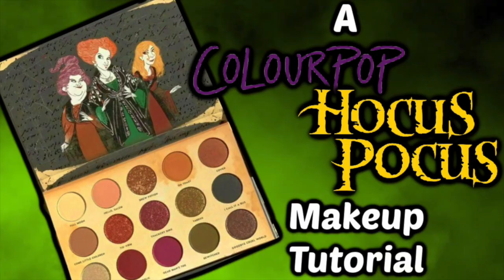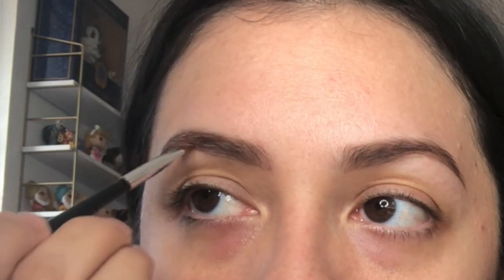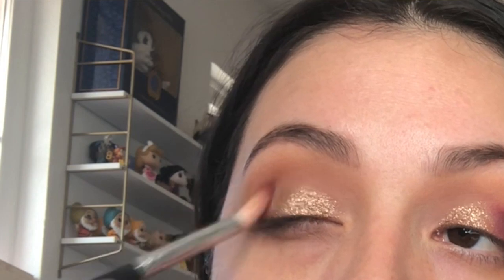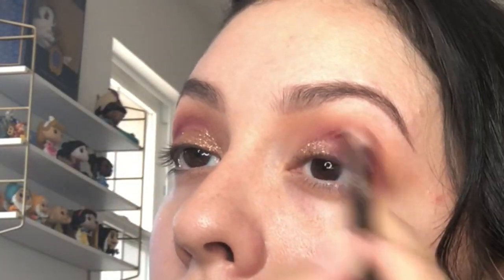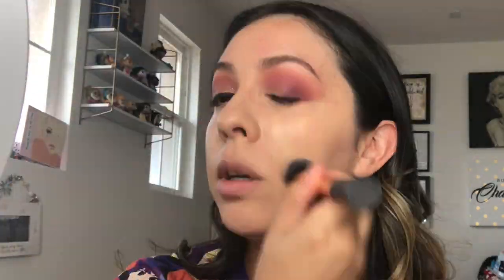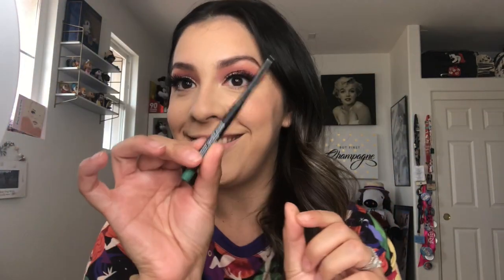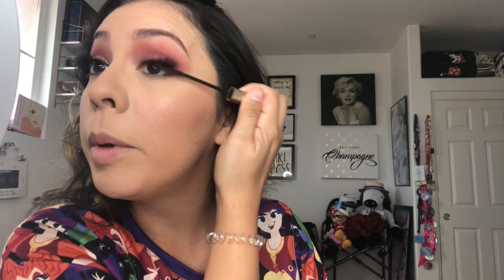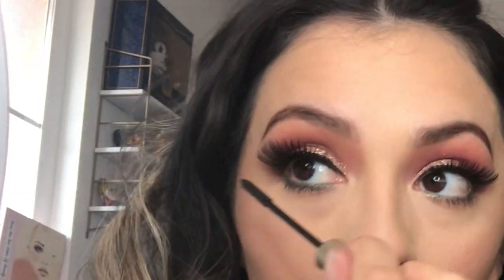Hocus Pocus X Colourpop Makeup Tutorial | Erika DeOcampo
Hey friends! Today I have a makeup tutorial using quite a few products from the Hocus Pocus collection @colourpopcosmetics came out with!

Products used:
Laura Mercier Infusion De Rose Nourishing Oil
Anastasia Beverly Hills Brow Pomade in Chocolate w/brush #7
Gather Round Sisters palette: Hello Salem, On Toast, Brew Potion, Night of Frolic
Flirty Witch lashes with Duo Dark Lash Glue
Black Flame Candle Eyeliner
Lucky Rat Tail Lip Liner
Sarah Lipstick